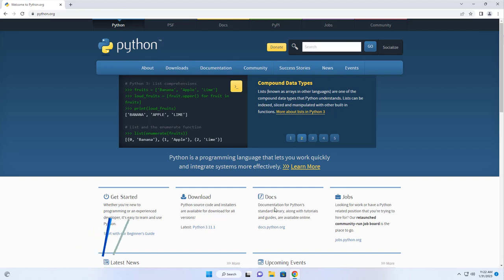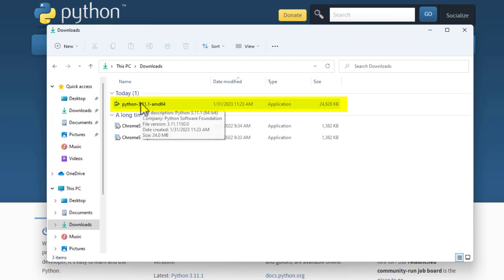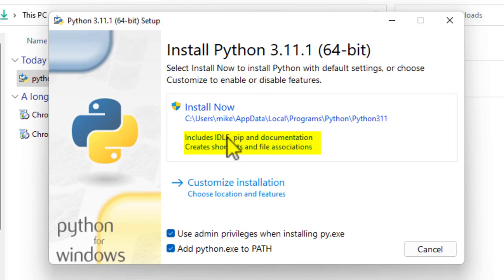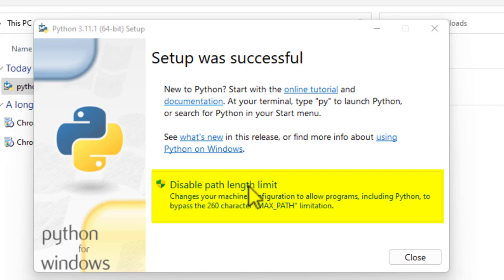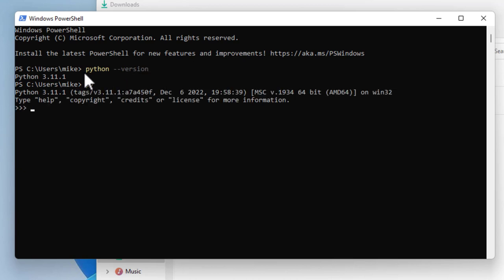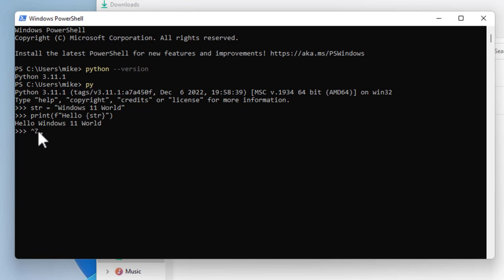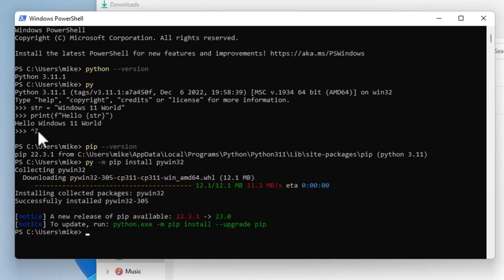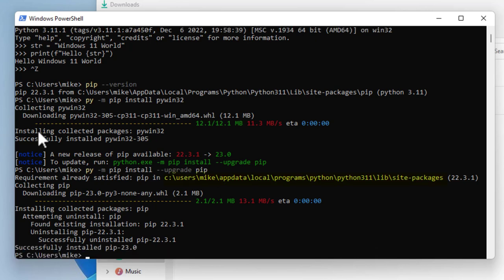Install Python 3.11 in Windows 11; access pip module, install pywin32 for VirtualBox 7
Ever wanted to learn Python but didn't know how to install it in Windows. Or did you get the Warning Message in VirtualBox 7 about missing a core dependency- pywin32 and didn't know how to install it. Or wanted to use the pip (Python packaging manager) module that comes downloaded and installed with Python 3.11.1.  Well this video demonstrates how to solve all 3 of these issues in a little over 6 minutes. Also it demonstrates a small 'Hello World' program to verify everything has gone well with the install.

0:00 Download Python & Install Python
2:46 Verify Python works- Hello World
4:13 Install pywin32 for VirtualBox 7